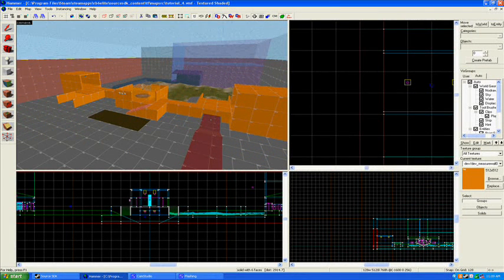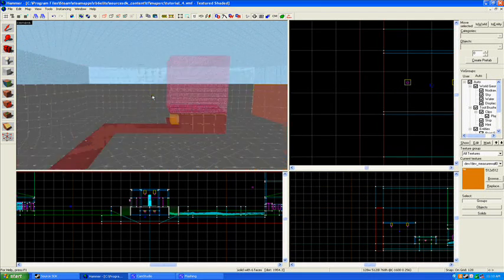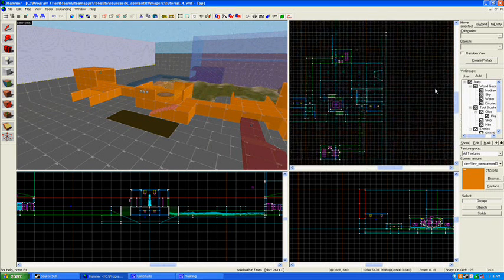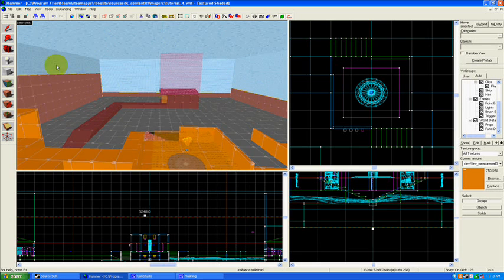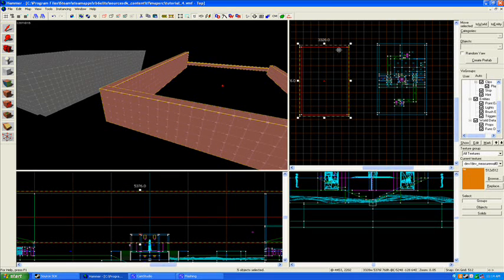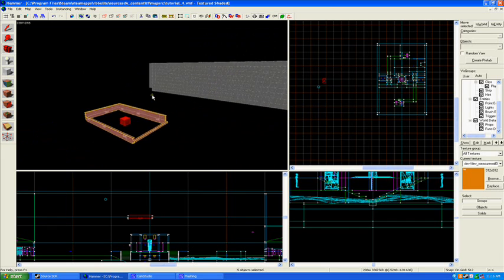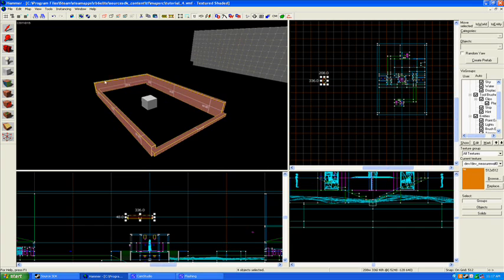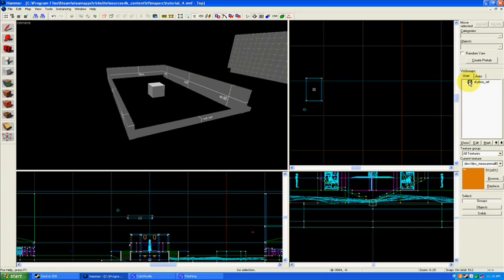Hammer Editor Tutorial 10.1 (Building a 3D Skybox, Part 1)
Tutorial 10.1 covers:
3D Skyboxing
Custom Visgroups

Tools:
CamStudio
Fraps